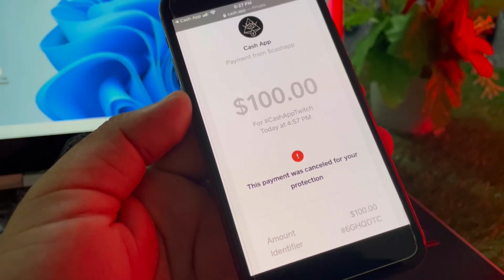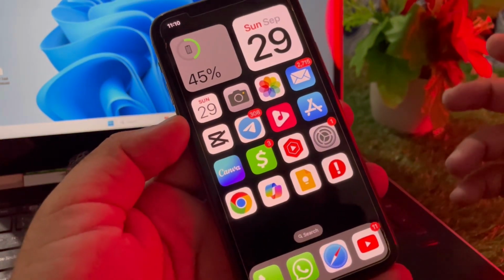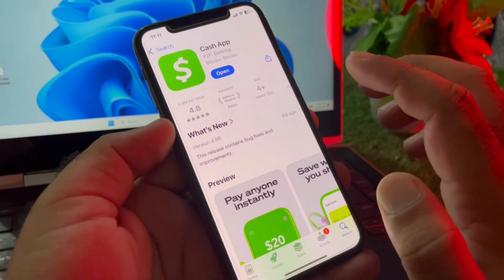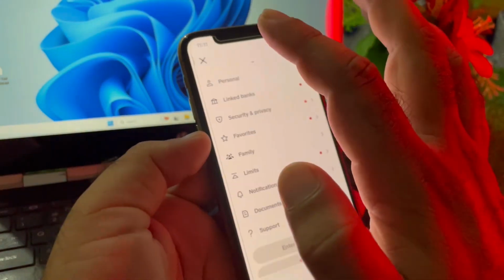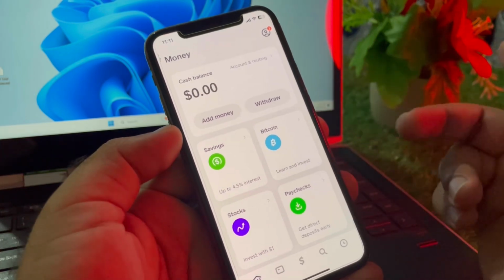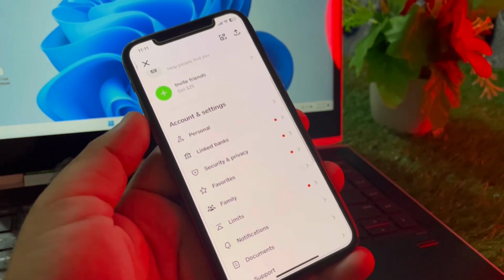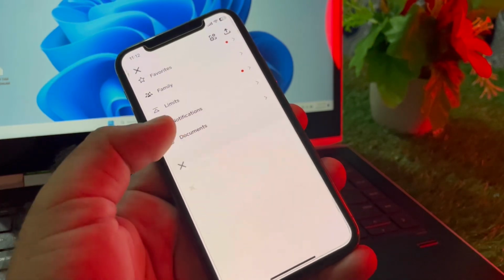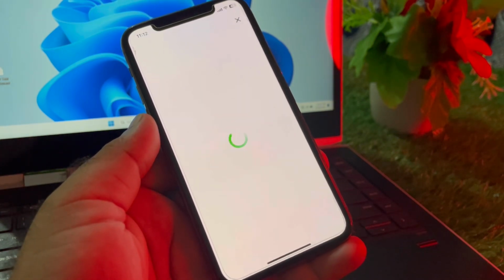How to Fix “Cash App Failed for My Protection” Error – Quick Solution!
In this video, we’ll explain how to fix the "Cash App payment failed for your protection" error. If your transaction is being blocked for security reasons, this guide will walk you through the steps to resolve it and successfully complete your payment.

- Reasons why Cash App blocks payments for your protection
- How to verify your account details to avoid payment failures
- Troubleshooting steps to fix the error on iPhone and Android
- How to contact Cash App support if the issue persists

Here’s an updated version of the timestamps for a 1 minute and 39 seconds video:

**00:00 - Introduction**
- Quick overview of the “Cash App Failed for My Protection” error.

**00:10 - Reason for the Error**
- Brief explanation of why the error occurs.

**00:25 - Check Internet Connection**
- Ensure you have a stable internet connection.

**00:35 - Verify Your Identity**
- Verify your identity in Cash App to prevent the error.

**00:50 - Update the Cash App**
- Make sure your Cash App is up to date.

**01:00 - Confirm Linked Bank Account**
- Check if your linked bank account or card is verified.

**01:15 - Contact Cash App Support**
- Reach out to Cash App support if the issue continues.

**01:30 - Conclusion**
- Recap of steps to resolve the error.